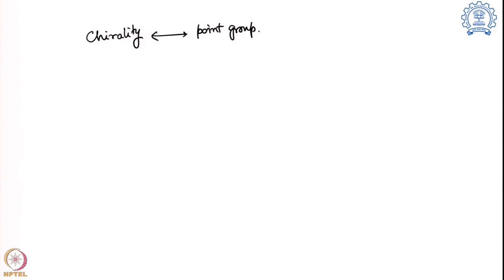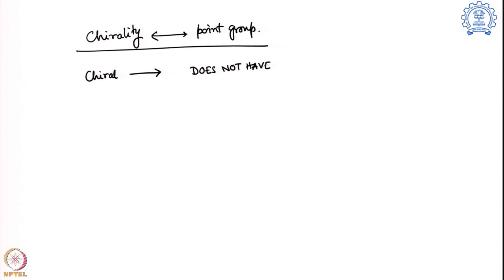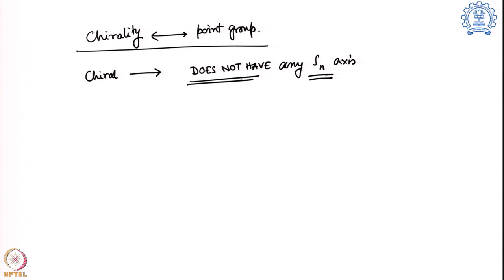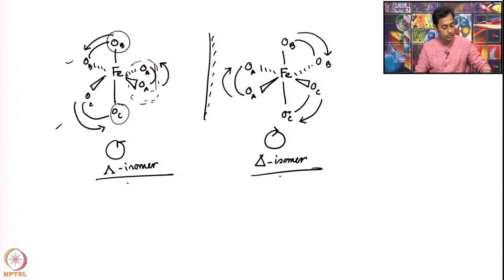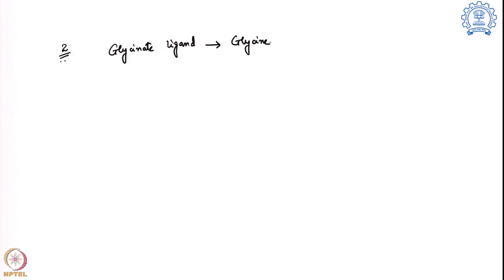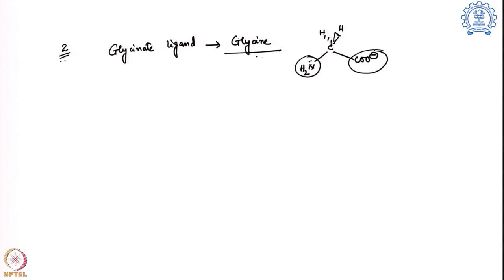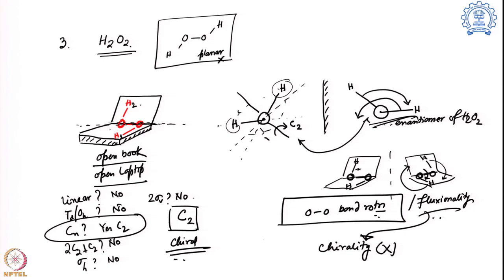Week 2 - Lecture 9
Lecture 9 : Chirality and point group-II